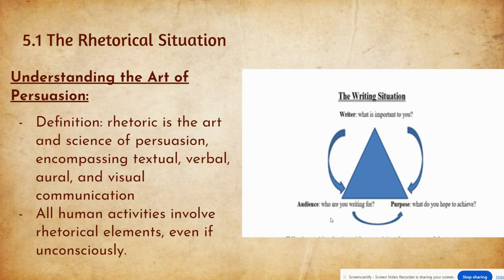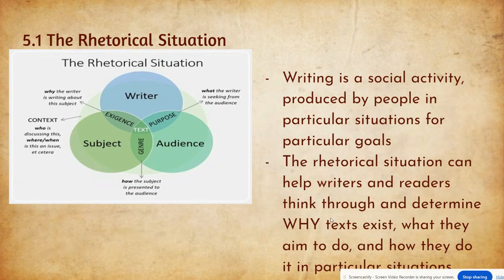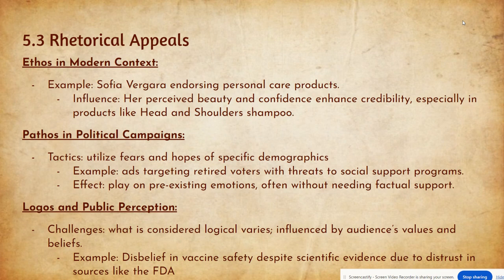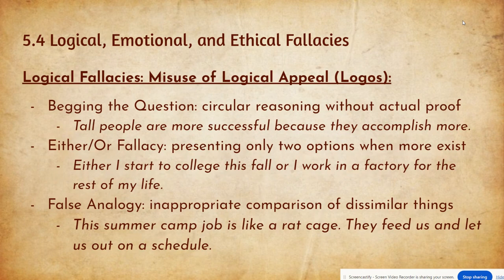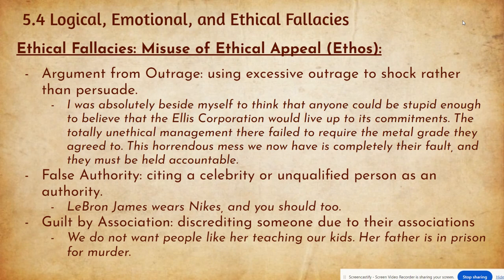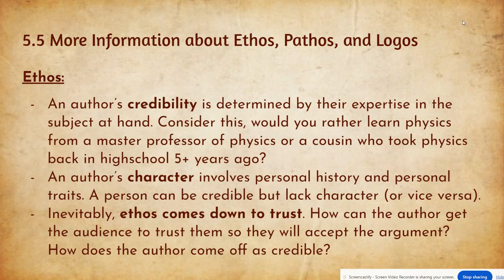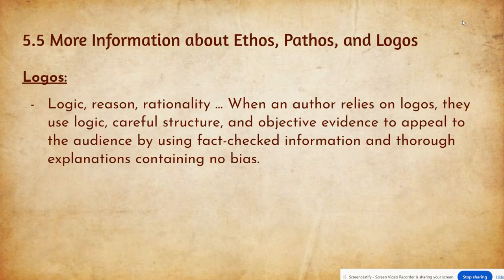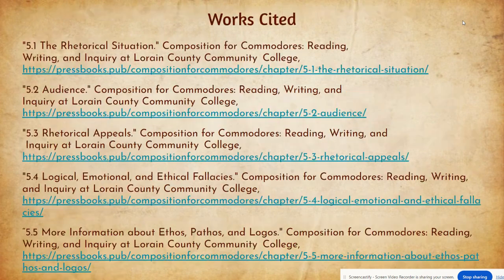161/162: Chapter 5 Overview